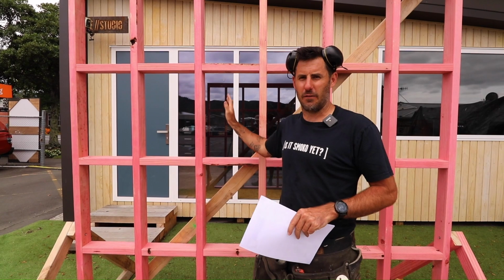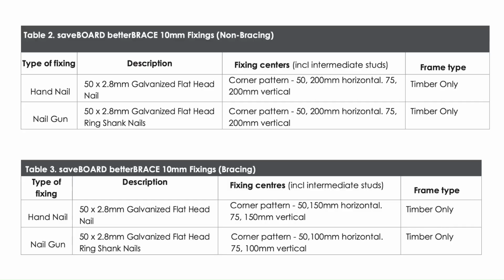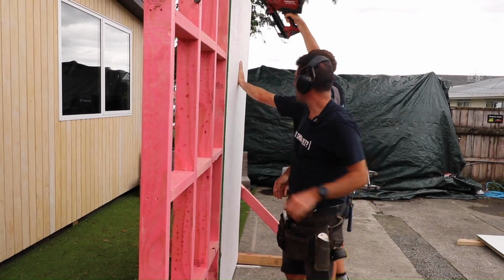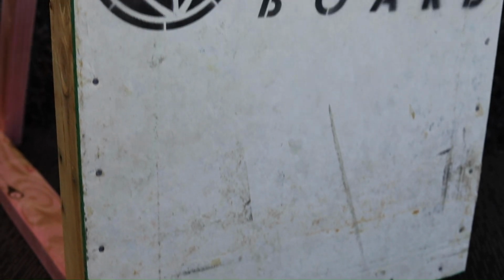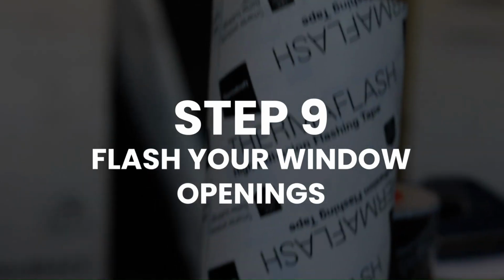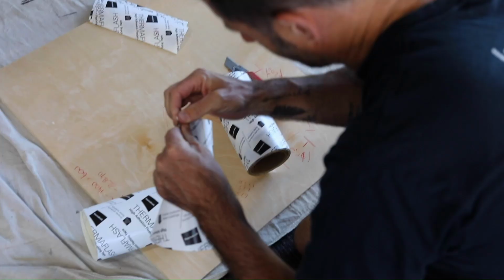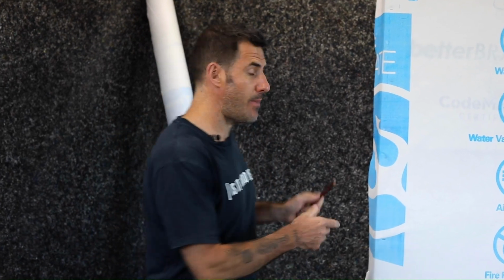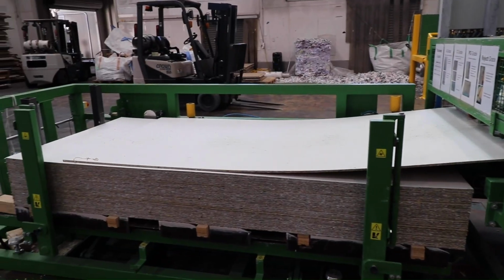CodeMark // saveBOARD betterBRACE Rigid Air Barrier // How to install guide // NZ Guide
In this video, we show you how to install the CodeMark saveBOARD betterBRACE Rigid Air Barrier. This is the CodeMark installation & design guide.

A semi-permeable, cost effective rigid air barrier for use in residential to multi-story construction. Designed for use in Extra High wind zones and in specific engineering design projects exposed to high wind pressure. Finished with an external moisture resistant Fiberglass facing material; it is an alternative to traditional building underlays.

It allows builders the ability of close in a building sooner to begin interior fit out, along with additional noise and insulation properties. The fit out can be started independently of the exterior rain screen minimising potential delays to the project.

Go to our website to download the manual.